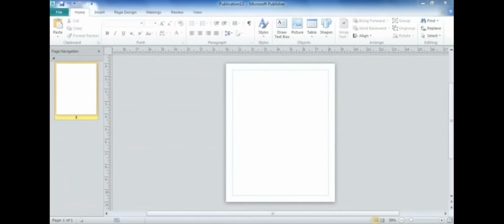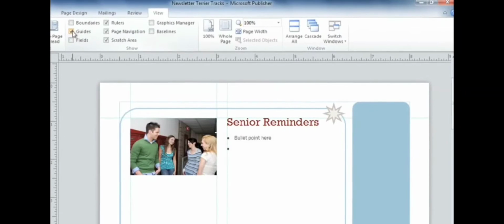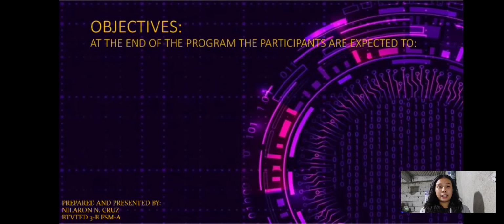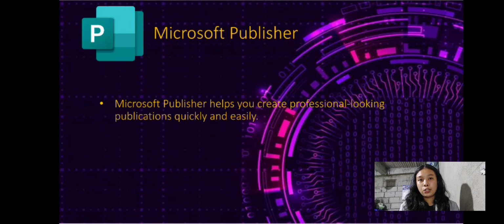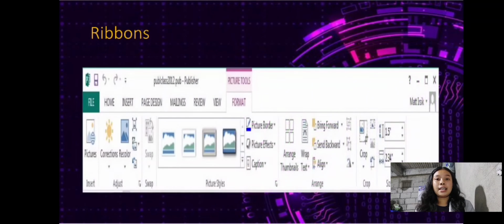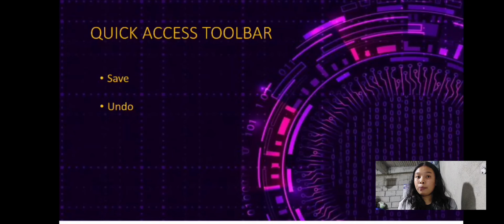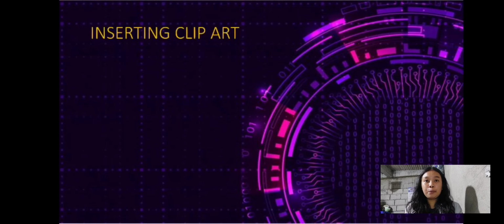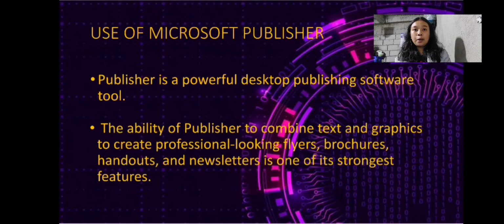ACCELERATING THE USE OF MICROSOFT PUBLISHER IN EDUCATION